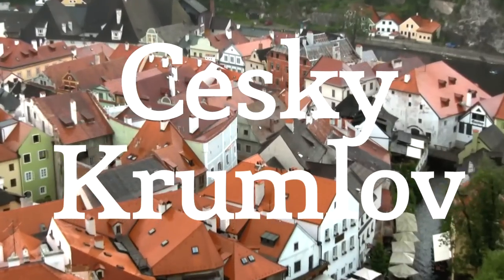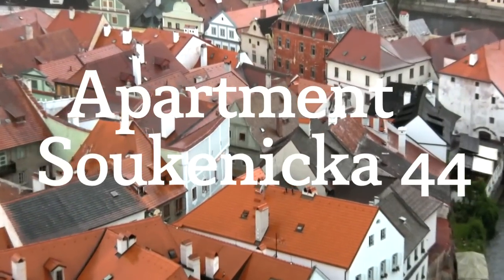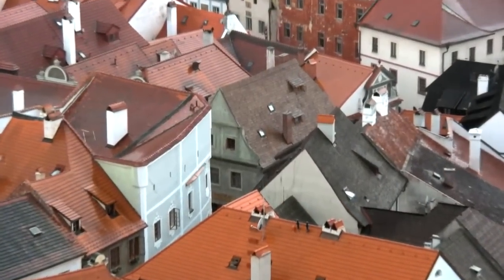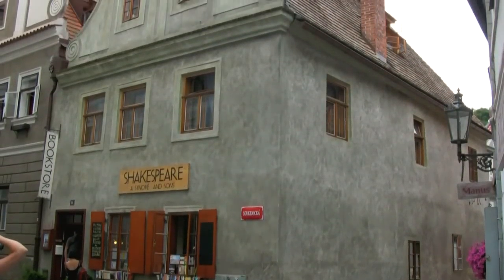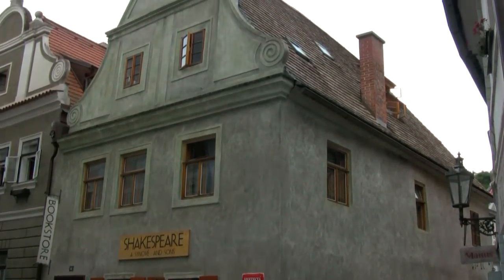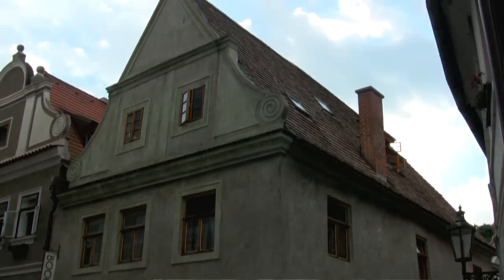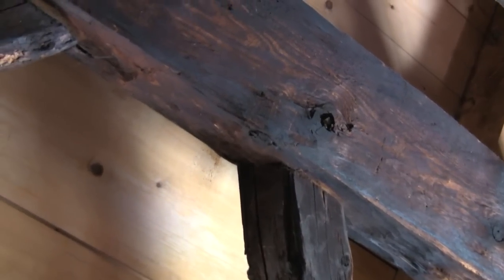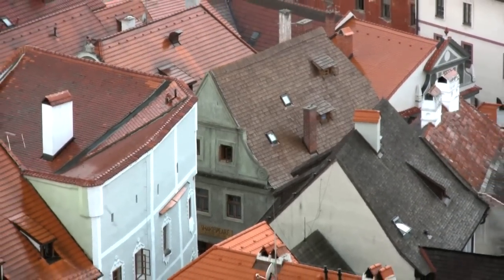Český Krumlov - Apartment Soukenicka 44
Our apartment in Český Krumlov was the nicest place we stayed in Europe. The location was fantastic, and it was such a unique place to stay.

If you want to learn more about the apartment, just visit their